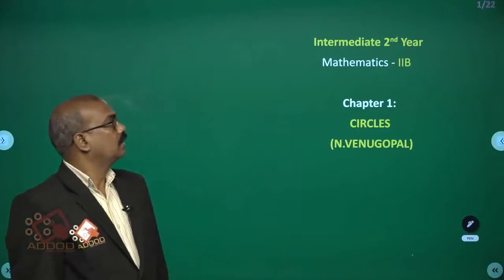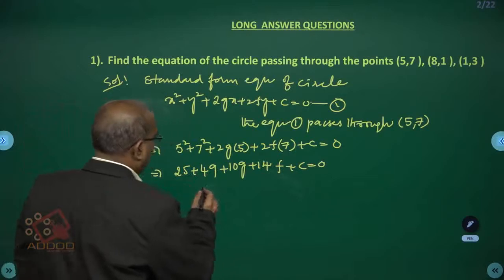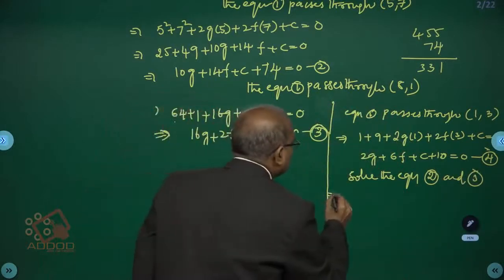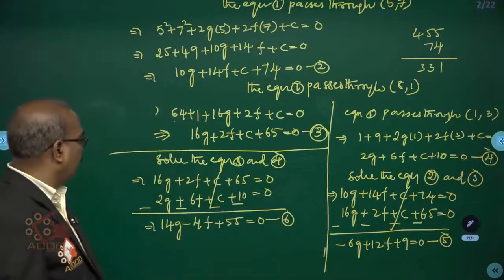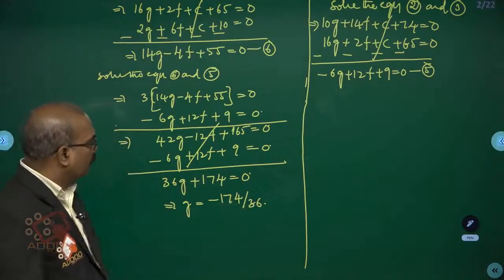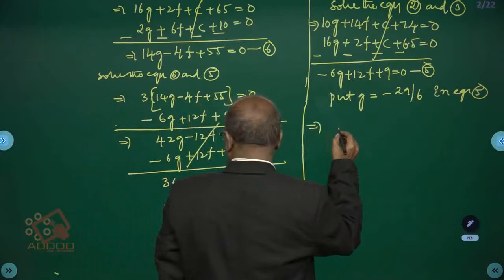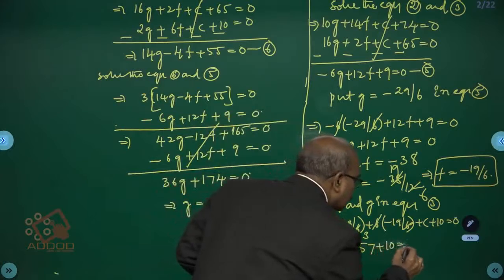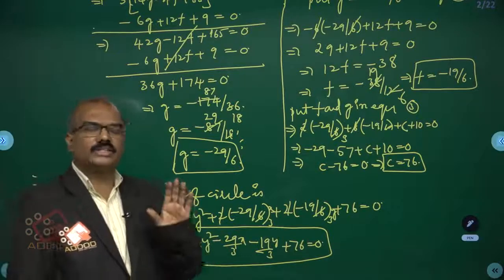3 October 2021